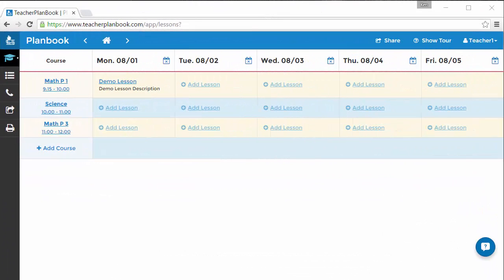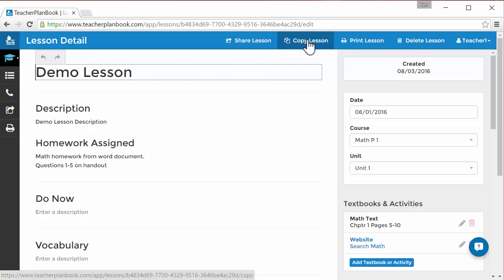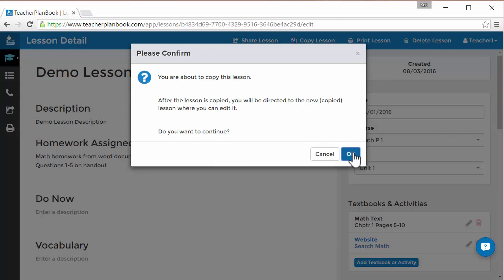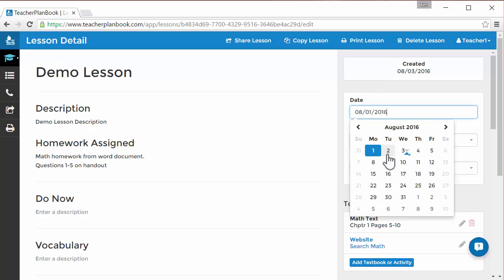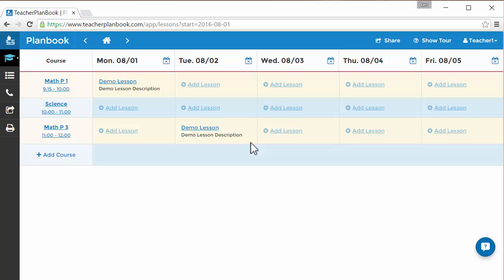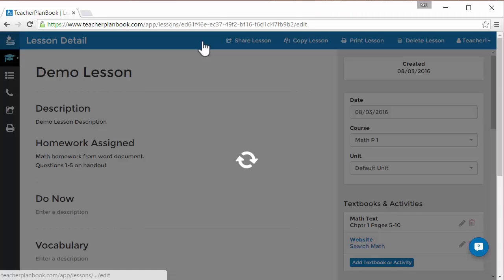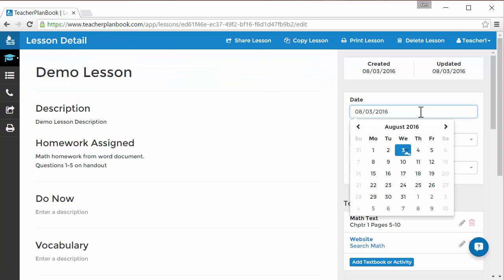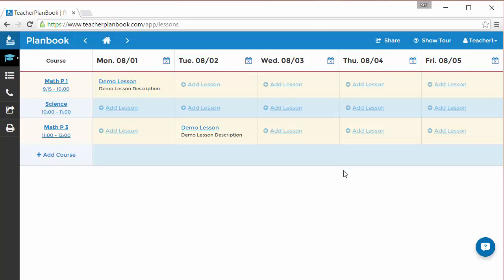Edit Copy Move Delete Lessons